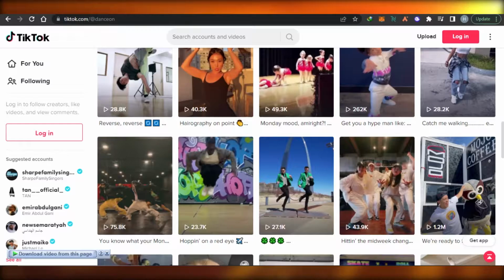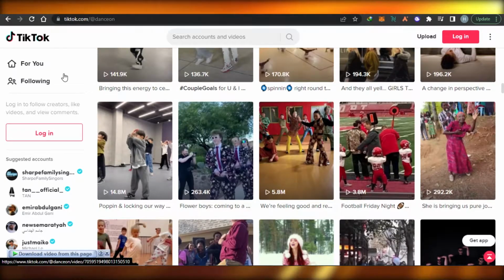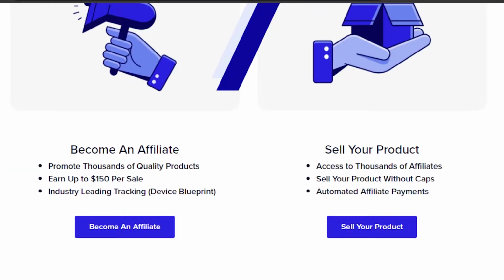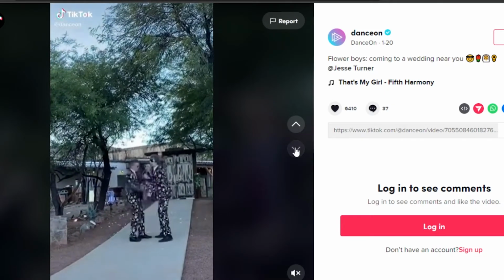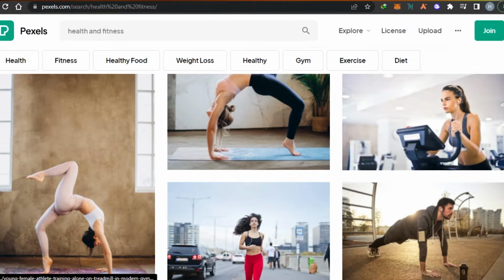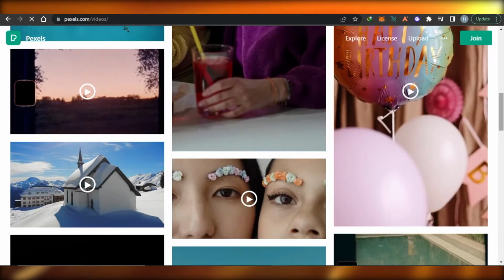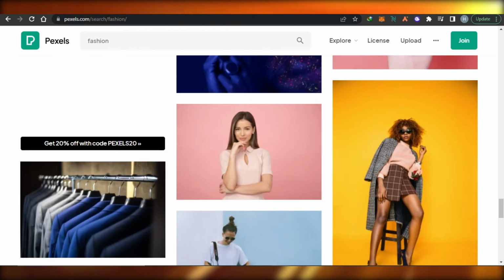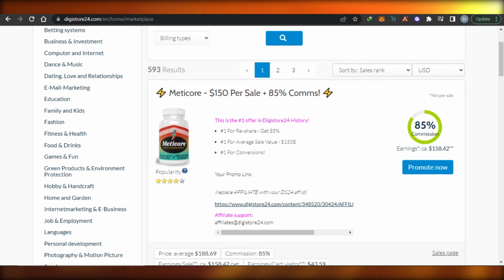Tiktok Affiliate Marketing (NO FACE) | How To Make Money On TikTok (2026)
In this video I show you how to do Tiktok Affiliate Marketing. This is super easy to do and it takes just a few minutes to do it.